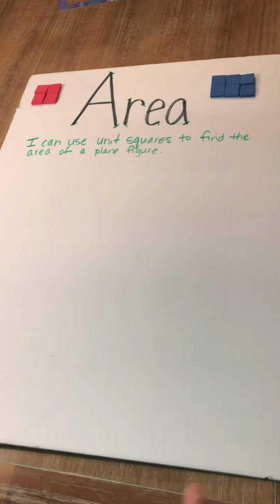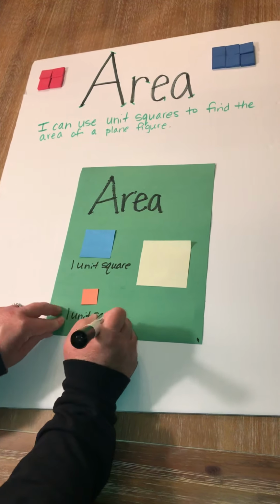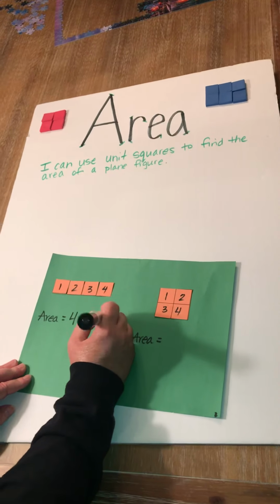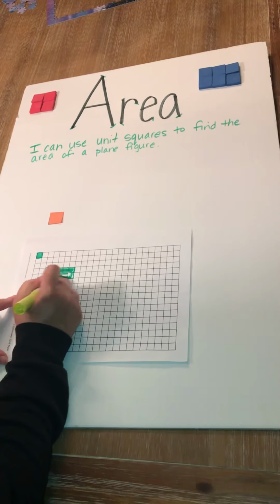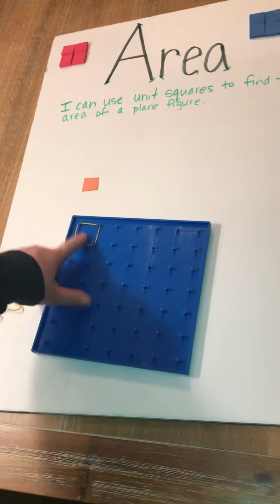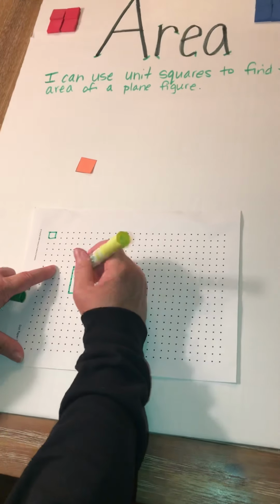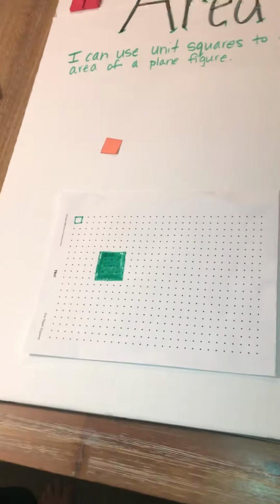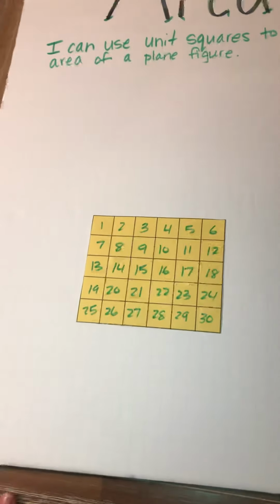Area Lesson for Week of 4/27-5/1